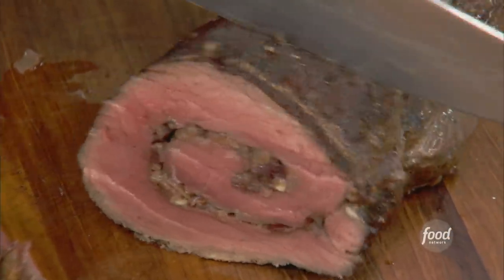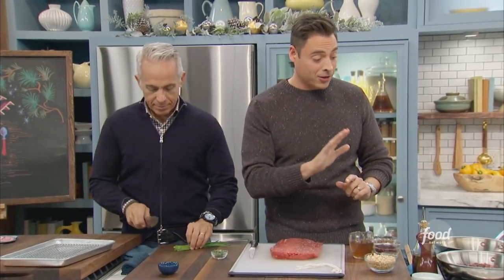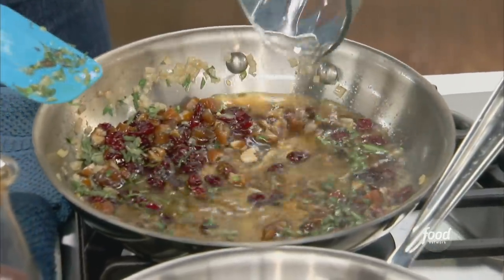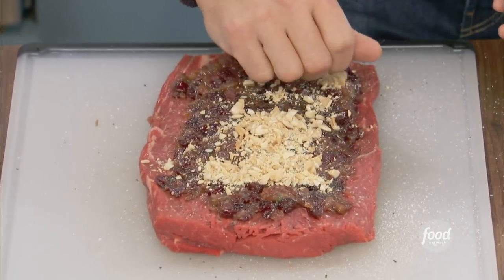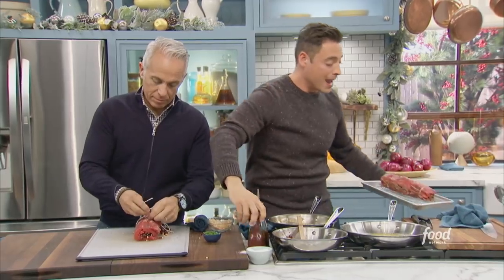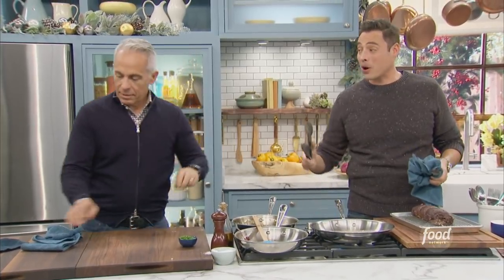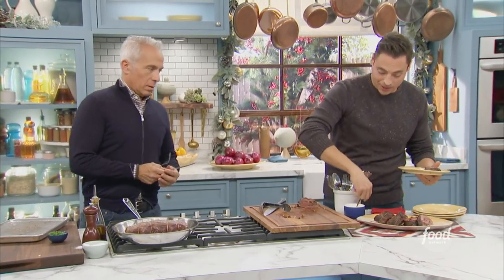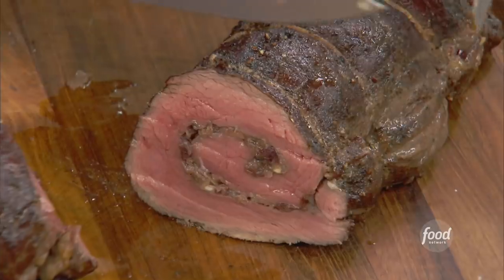Jeff Mauro's Stuffed Beef Tenderloin | The Kitchen | Food Network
Jeff's stunning main dish is stuffed with dates, cranberries, herbs and almonds!

Stuffed Beef Tenderloin
RECIPE COURTESY OF JEFF MAURO
Level: Easy
Total: 2 hr 30 min
Active: 30 min
Yield: 6 to 8 servings

Ingredients

6 tablespoons butter
1 shallot, diced
2/3 cup dry sherry wine
1/4 cup dried dates, pitted and chopped
1/4 cup dried cranberries
1 teaspoon minced fresh thyme
1 teaspoon minced fresh sage
One 2- to 3-pound center-cut beef tenderloin, trimmed and butterflied (see Cook's Note)
1/3 cup Marcona almonds, crushed
2 tablespoons minced chives
Store-bought horseradish sauce, for serving

Directions

Special equipment: butcher's twine; an instant-read thermometer

Heat a medium skillet over medium heat. Melt 2 tablespoons of the butter, add the shallot and cook until translucent, about 5 minutes. Add the sherry, dates, cranberries, thyme and sage and simmer until just dry, about 5 minutes. Season with salt and pepper and set aside.

Season the inside of the tenderloin with salt and pepper. Spread an even layer of the fruit and herb mixture over it, leaving about 1/2 inch of tenderloin around the edges. Top with a layer of the almonds. Roll tightly and tie with at least 4 pieces of butcher's twine (easier to cut and portion!).

Place the loin on a wire-racked baking sheet and season the outside with salt and pepper. Cook until the center of the tenderloin registers 120 to 125 degrees F, about 2 hours.

In a large skillet, heat the remaining 4 tablespoons butter over medium heat until just foaming. Place the loin in the skillet and sear on all sides until evenly crusty and brown, about 3 minutes a side. Transfer to a cutting board and slice. Garnish with minced chives and serve with horseradish sauce.

Cook’s Note

To butterfly the tenderloin: About 1 inch from the bottom of the roast, cut horizontally while opening and unfurling, just before you get to the edge. Then make a diagonal cut into the remaining thicker portion of the loin and open up to create a flat and stuff-able tenderloin.